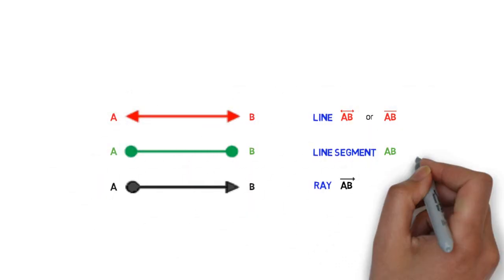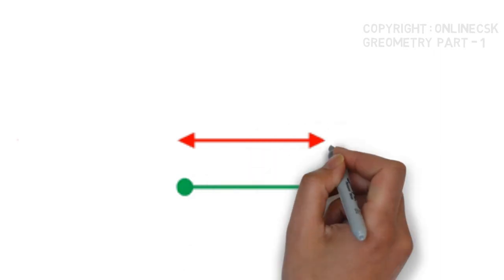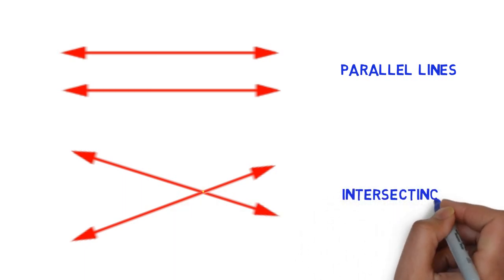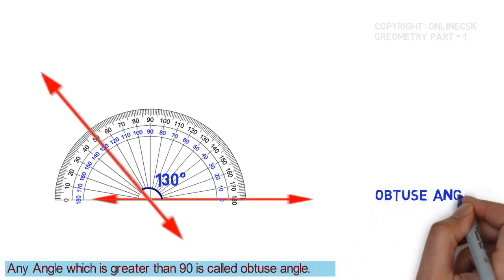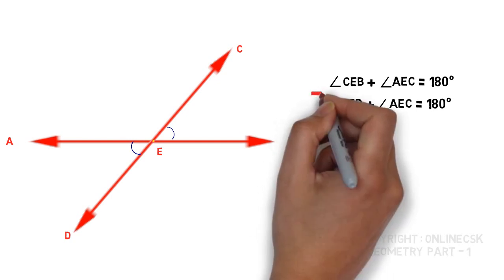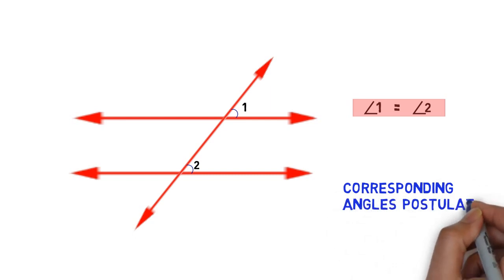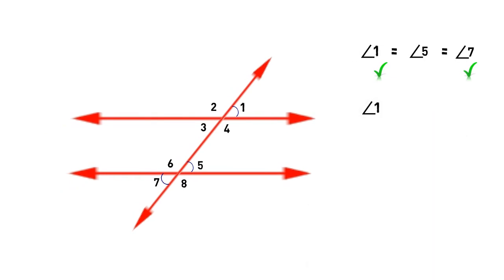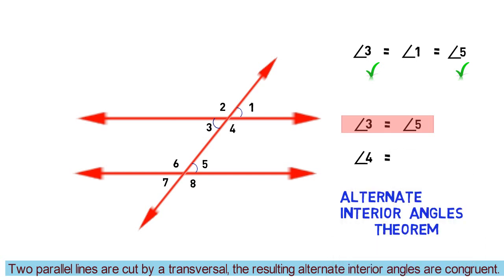Lines, Angles, Triangles, Theorems and Theorem Proof Concepts by OnlineCSK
Hi Everyone!

Theorem 1 Vertical angles are equal.

Theorem 2 In any triangle, the sum of two interior angles is less than two right angles.

Theorem 3 If two lines are intersected by a transversal, and if alternate angles are equal, then the two lines are parallel.

Theorem 4 If two parallel lines are intersected by a transversal, then alternate angles are equal.

Theorem 5 If two lines are intersected by a transversal, and if corresponding angles are equal, then the two lines are parallel.

Theorem 6 If two parallel lines are intersected by a transversal, then corresponding angles are equal.

Theorem 7 - The Exterior Angle Theorem An exterior angle of a triangle is equal to the sum of the two remote interior angles.

Theorem 8 The sum of the interior angles of a triangle is two right angled.

Theorem 9 The converse of the isosceles triangle theorem If two angles in a triangle are equal, then the triangle is isosceles.
On our channel we have Videos on Various competitive exams like Sbi PO , IBPS po ,Clerk, SSC CGL , Railway , MBA CET , CAT etc.

We have various short tricks ( Shortcuts ) to solve Quantative Aptitude and Reasoning.We have various videos on vedic maths . On our channel you will get many vedic maths tricks from various books with formulas, sutras, and technique.
Maths Shortcut: 3 Digit Multiplication ( Secret maths tricks )

This is short tricks for Quantative aptitude, Maths Shortcuts for bank po and ssc cgl, fast calculation tricks for competitive exams. This contains multiplication Shortcuts by vedic maths and fast calculation tricks. These vedic maths tricks for fast calculations are useful in aptitude.

We are available on all the social networking platforms like Facebook, twitter, whats-app, Instagram  etc. Like us on Facebook & YouTube, Join us on Telegram and Whatsapp, Follow us on Instagram and  Twitter.

Other Tags for CSK -
CSK FREE EDUCATION,
KURUD,RAHUL GUPTA, MATHS, HINDI, ONLINECSK, SHORTCUT WORLD

Remaining Tags:
multiplication tricks, Mental Math Tricks - How to multiply in your head! Faster than a calculator | Arthur Benjamin | Fastest Mental Multiplication Math Tricks - 2 Seconds Multiplication Trick, Fastest Mental Multiplication Math Tricks - 1 Seconds Multiplication Trick, MENTAL MATHS TRICKS | CALCULATE IN 5 SECONDS
multiplication method, multiplication mahendra guru, multiplication tricks mahendra guru, multiplication tricks in maths for bank exams, multiplication tricks for kids